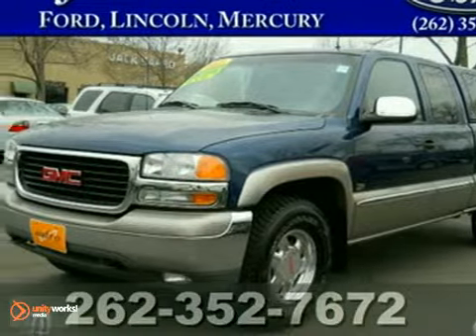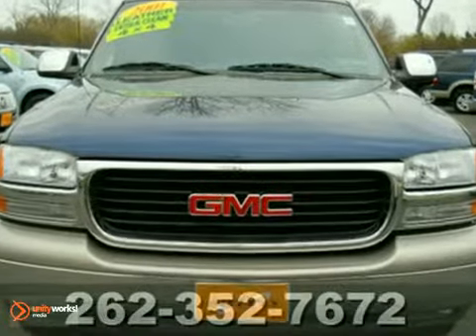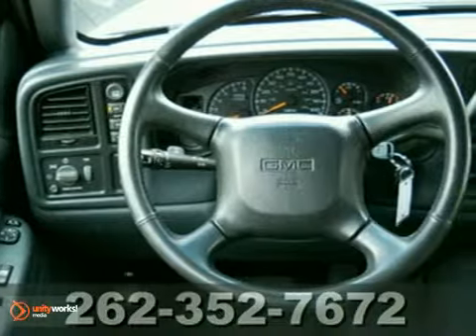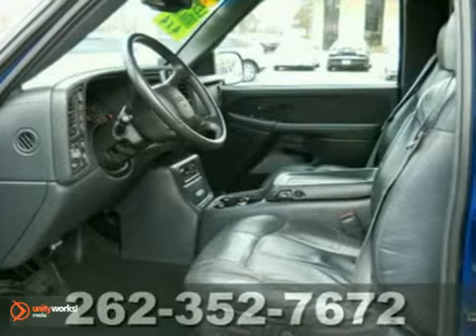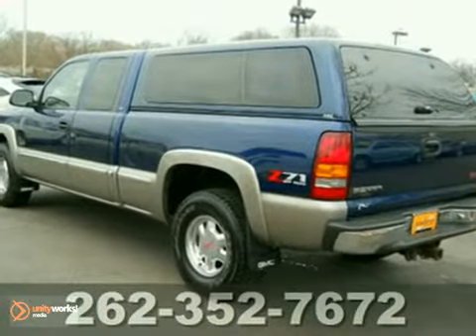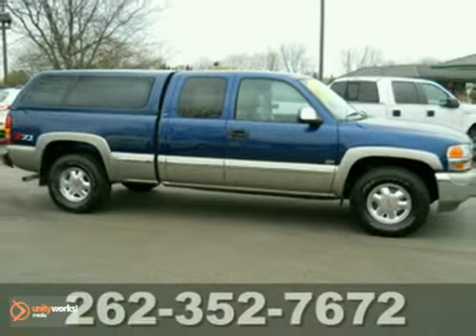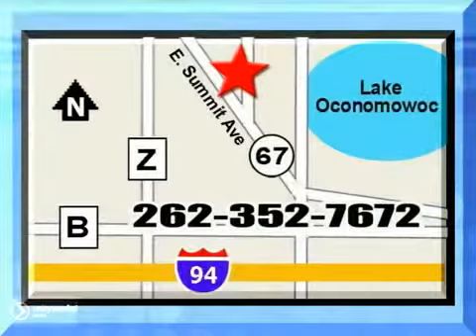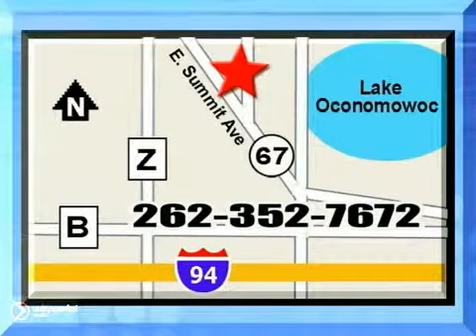2001 GMC Sierra 1500 #115953-1 in Madison WI Waukesha, WI - SOLD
SOLD - If you are looking for real value on a great used car, Jack Safro Ford Lincoln Mercury invites you to come in and test drive this 2001 GMC Sierra 1500, stock# 115953-1. We are conveniently located near Madison WI Waukesha, WI and known for our great selection, reliability and quality. Come take a look at this 2001 GMC Sierra 1500 today.

1000 E Summit Ave
Madison WI Waukesha WI, 53066

FRESH TRADE!! Z71 PACKAGE!! LEATHER!! FIBERGLASS CAP!! FULL POWER!! THIS ONE WON&#39;T LAST!!

Jack Safro Ford Lincoln Mercury has a large inventory of Ford, Lincoln and Mercury cars, hybrids and sports utility vehicles.

2010 Ford Focus
2010 Ford Fusion and Hybrid
2010 Ford Mustang
2010 Ford Taurus
2010 Ford Edge
2010 Ford Flex
2010 Ford Escape and Hybrid
2010 Ford Sport Trac
2010 Ford Explorer
2010 Ford Expedition
2010 Ford Ranger
2010 Ford F-150
2010 Ford Super Duty
2010 Lincoln MKS
2010 Lincoln MKZ
2010 Lincoln MKX
2010 Lincoln MKT
2010 Lincoln Navigator
2010 Lincoln Town Car
2010 Mercury Milan and Milan Hybrid
2010 Mercury Mariner and Mariner Hybrid
2010 Mercury Mountaineer
2010 Mercury Grand Marquis

Jack Safro Ford Lincoln Mercury has access to a large inventory of new and used Ford, Lincoln and Mercury vehicles in the Watertown, Waukesha, Menomonee Falls, West Allis, New Berlin and Milwaukee area. At Jack Safro Ford Lincoln Mercury, our sales representatives can help you to buy your next new or used car or sports utility vehicle through a hassle free and exciting car buying experience. It is our goal to make the car buying experience at Jack Safro Ford Lincoln Mercury is the best in Milwaukee.

Serving the Watertown, Waukesha, Menomonee Falls, West Allis, New Berlin and Milwaukee faithfully!